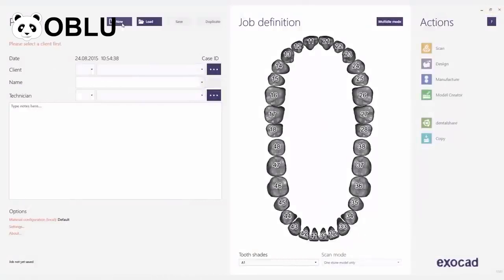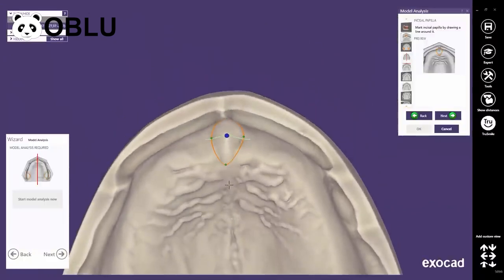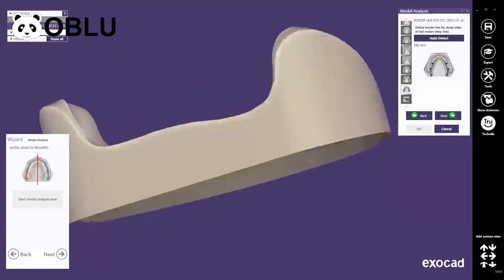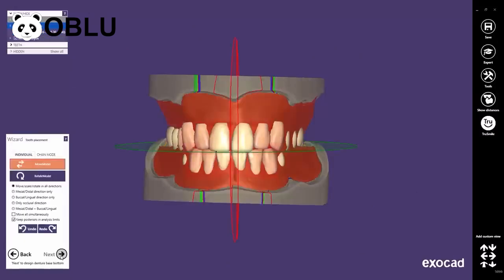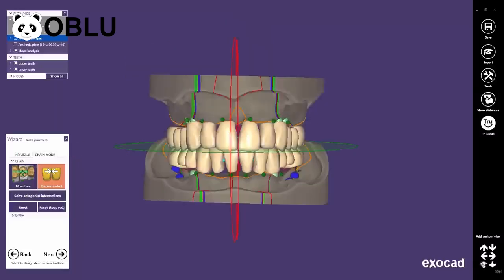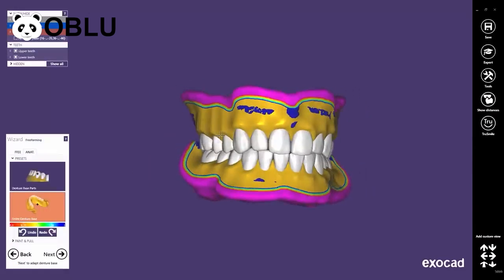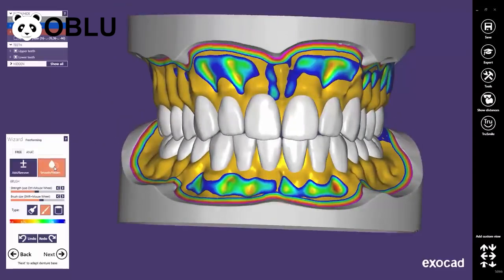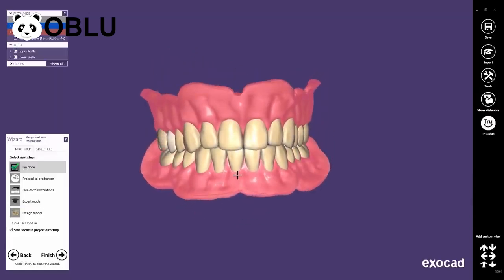Exocad Full Denture Design Tutorial for Dental Professionals | Complete Guide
Welcome to our comprehensive Exocad Full Denture Design tutorial! In this video, we walk dental professionals, including dentists and dental technicians, through the entire process of designing full dentures using Exocad software.

Whether you are a beginner or looking to improve your skills, this step-by-step guide covers everything you need to know to efficiently design full dentures with precision. We’ll explore essential tools, tips, and best practices that will help streamline your workflow and enhance your denture design process.

What you’ll learn:
Introduction to Exocad’s Full Denture module
Step-by-step walkthrough of the denture design process
How to create accurate and aesthetic denture designs
Tips for optimizing design efficiency and workflow
Advanced techniques for dental professionals

Dental technicians and dental lab professionals
Dentists looking to improve their digital denture design skills
Beginners and advanced users of Exocad